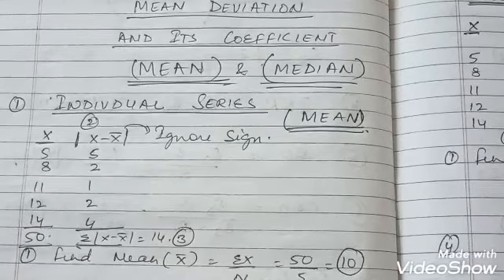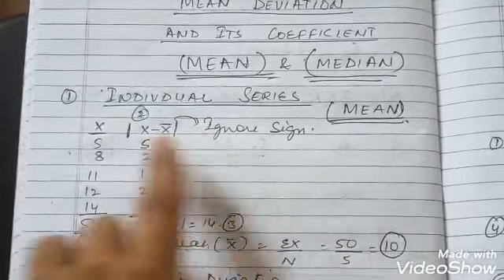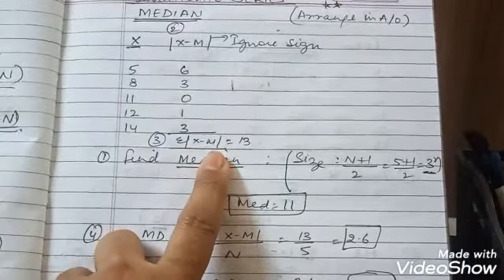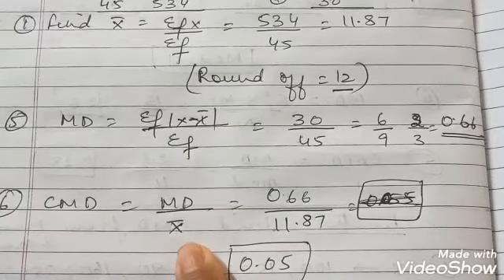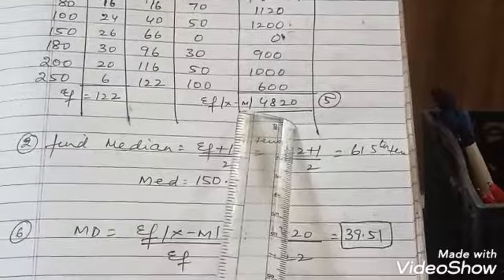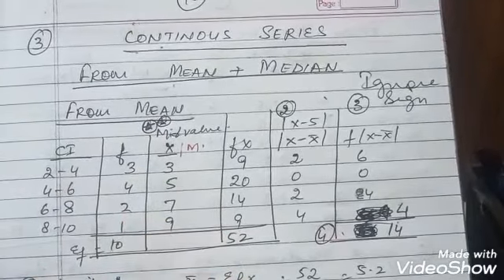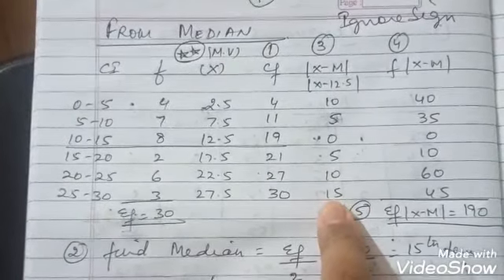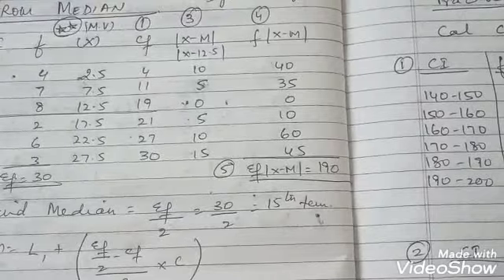ECONOMICS XI (CBSE) STATISTICS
MEASURES OF DISPERSION ...MEAN DEVIATION AND ITS CO EFFICIENT  FROM MEAN AND MEDIAN